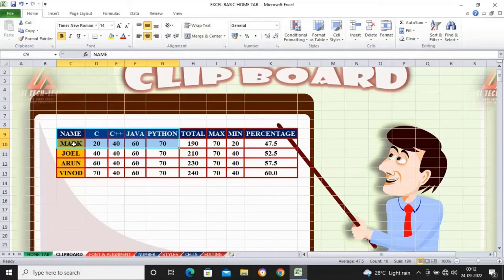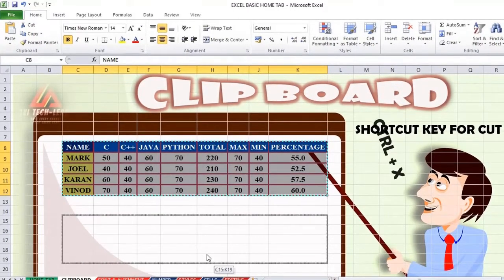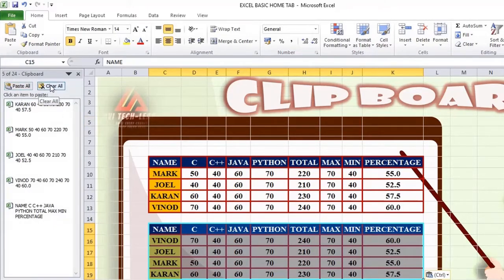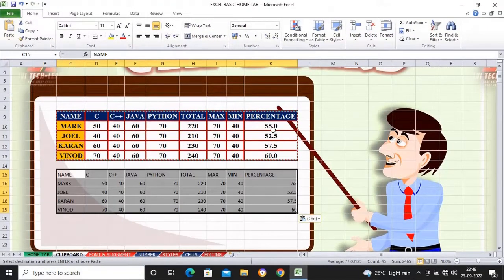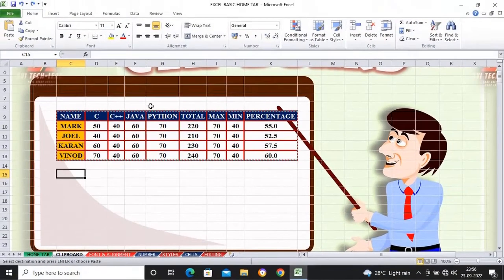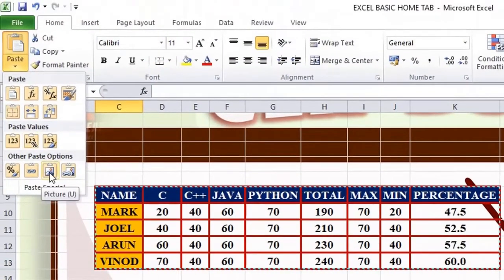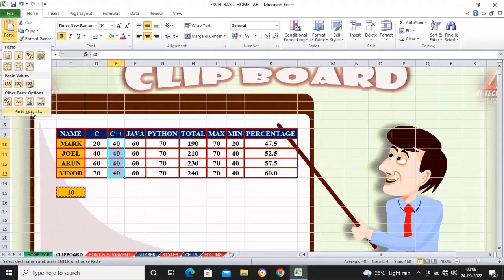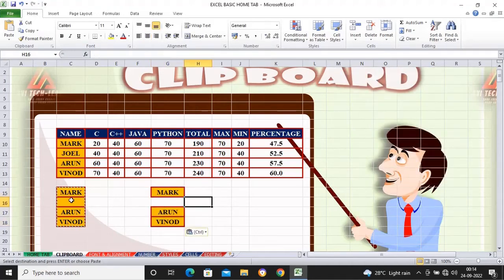Ms Excel Clipboard all Options, How to use clipboard and paste special in excel.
This video will teach you how to use the clipboard and paste special features in Microsoft Excel.
Follow our Youtube Channel for more basic and advanced videos with the best explanations.